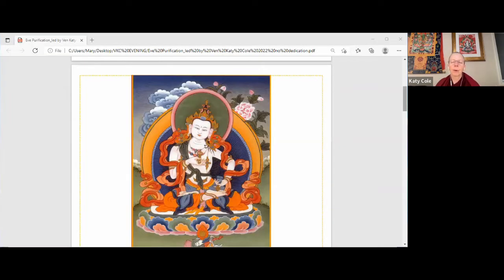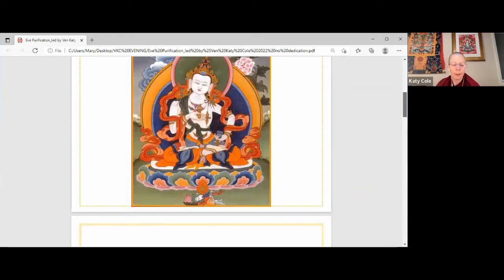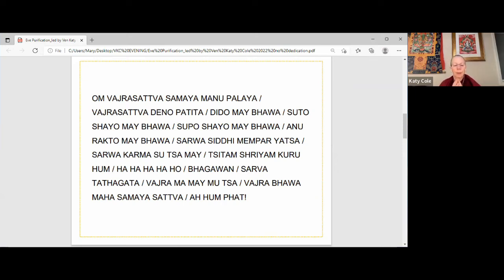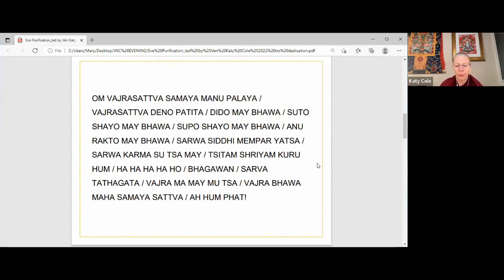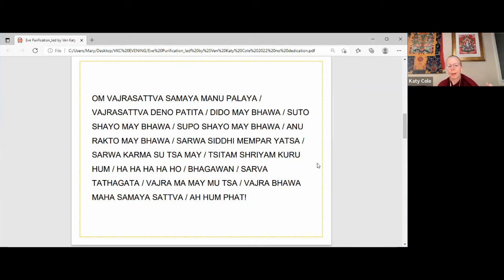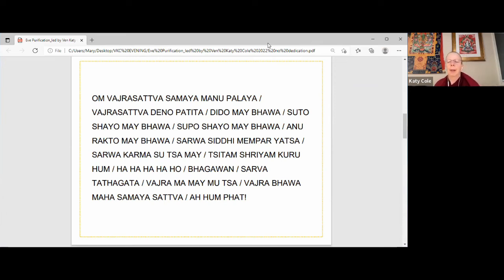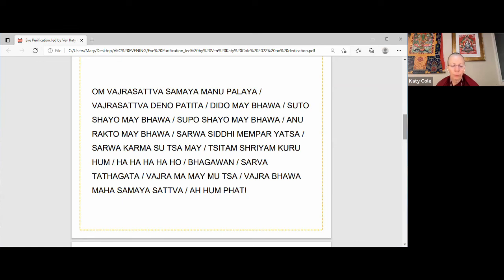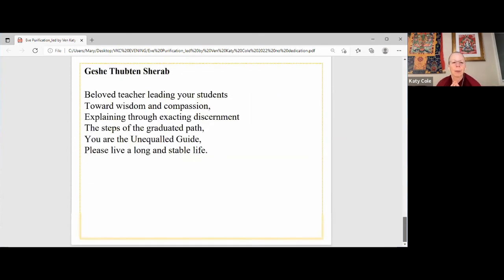Evening Express Meditation with Ven. Katy Cole